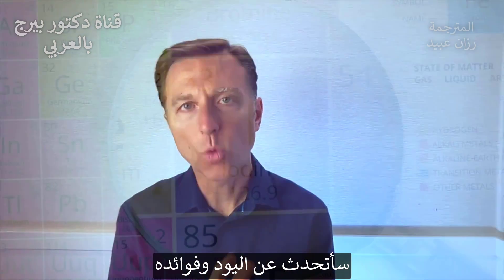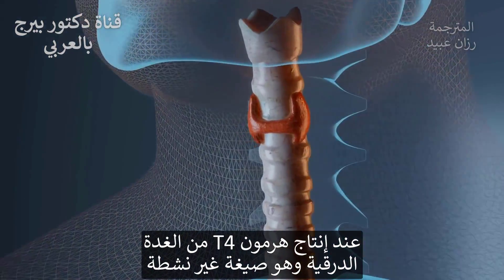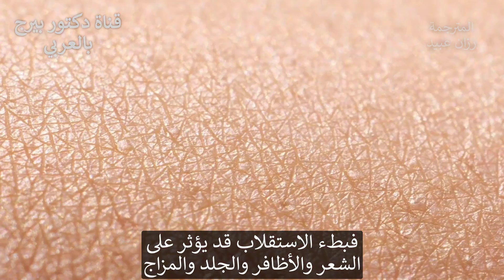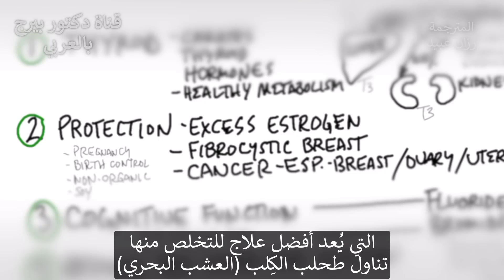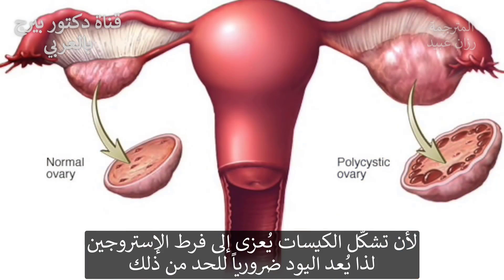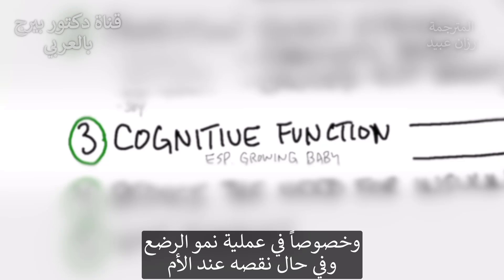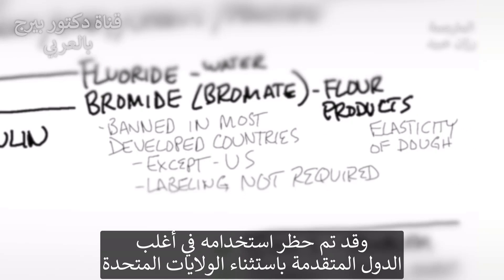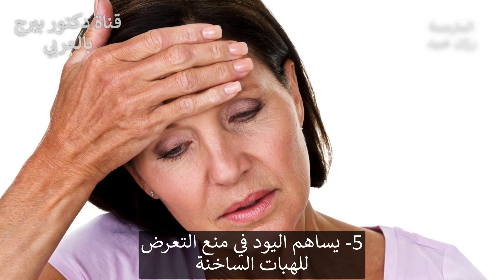خمس فوائد لليود يجهلها معظم الناس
نتحدث عن فائدة اليود. اليود هو معدن نزر. المعدن النزرة هو معدن تحتاجه بكميات ضئيلة للغاية. على الرغم من أنك لا تحتاج إلا إلى كميات ضئيلة ، إلا أن اليود مهم جدًا لجسمك.
ما فائدة اليود:
1. الغدة الدرقية
 • تفرز هرمونات الغدة الدرقية
 • يعزز التمثيل الغذائي الصحي
2. الحماية ضد الاستروجين الزائد
قد يساعد اليود في الحالات المتعلقة بزيادة هرمون الاستروجين ، مثل:
 • كيس الثدي الليفي
 • أكياس المبيض
قد يساعد اليود أيضًا في تقليل مخاطر الإصابة بالسرطان (خاصة سرطان الثدي وسرطان المبيض وسرطان الرحم وسرطان البروستاتا)
الأسباب المحتملة لفرط الإستروجين:
 • حمل
 • حبوب منع الحمل
 • العلاج بالهرمونات البديلة
 • الأطعمة غير العضوية
 • منتجات الصويا
3. الوظيفة المعرفية (خاصة للطفل المتنامي)
4. تقليل الحاجة للأنسولين
5. منع الهبات الساخنة
من المهم ملاحظة أن الفلورايد يمنع امتصاص اليود. يمكنك الحصول على الكثير من الفلورايد من المياه إذا كان فلتر المياه لا يمنعها. يمكن للبروميد أو البرومات ، الموجود في منتجات الدقيق ، أن يمنع أيضًا امتصاص اليود. من الأفضل عدم تناول أي حبوب.
الأسباب المحتملة الأخرى لنقص اليود:
 • تربتنا لا تحتوي على الميكروبات لتعبئة هذه المعادن النزرة
 • تناول الكثير من الخضراوات الصليبية (يجب أن تستهلك كمية هائلة من الخضراوات الصليبية على مدى فترة طويلة من الزمن)
على الرغم من أنه نادر الحدوث ، إذا كنت قلقًا بشأن تناول الكثير من الخضروات الصليبية بسبب احتمالية أن تمنع اليود ، يمكنك تناول عشب البحر مع الخضروات الصليبية.
عشب البحر هو أفضل مصدر لليود. فقط تأكد من أنه عضوي ومن محيط صحي. يحتوي عشب البحر أيضًا على معادن أثرية أخرى وأحماض أمينية وفيتامينات.
تابعنا على فيسبوك:ArabicDrBerg
وانستجرام: drberg.ar

شكراً للمشاهدة!